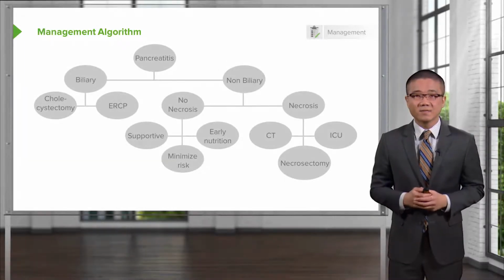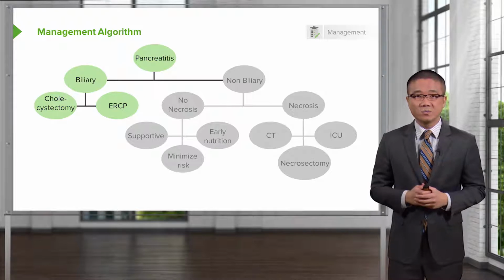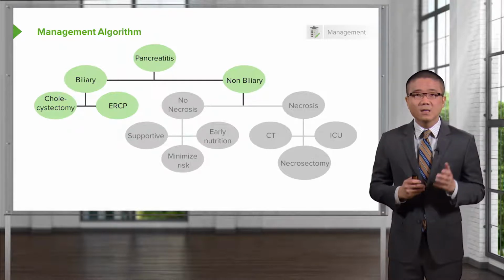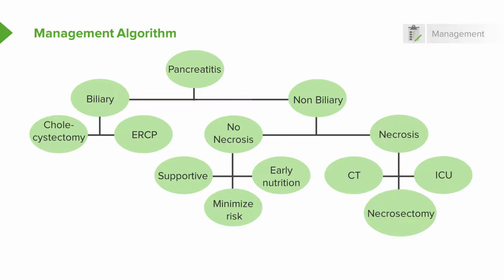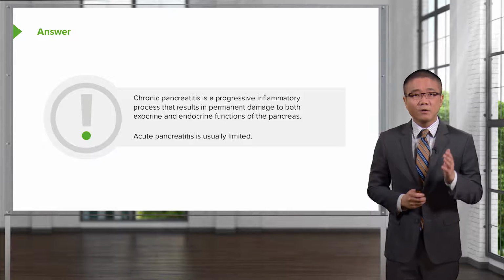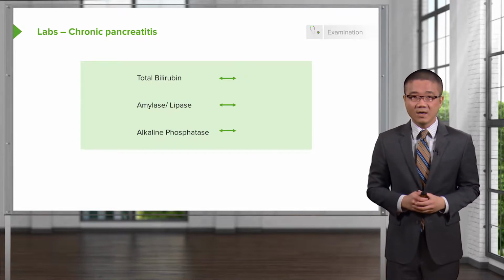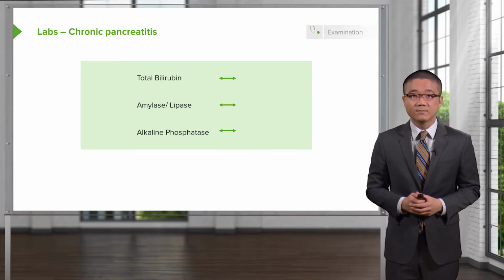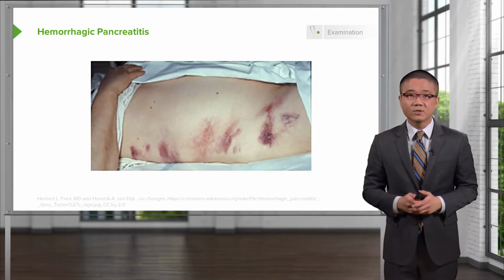General Surgery 23 /Pancreatitis Diagnosis & Management